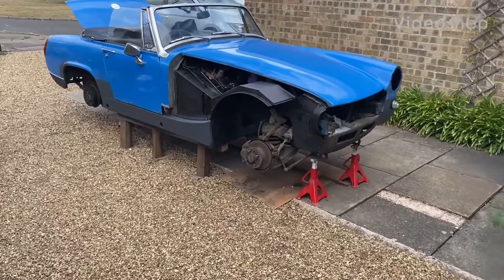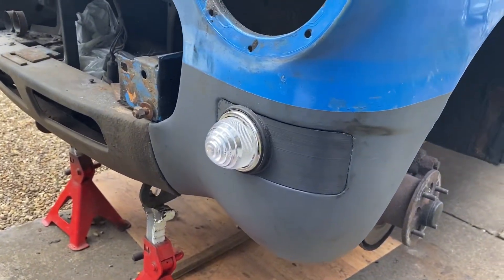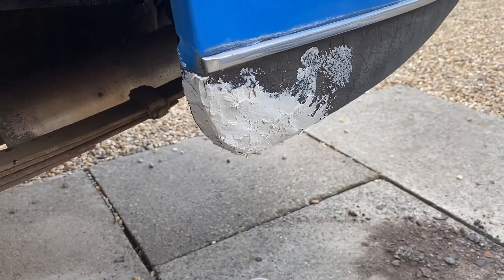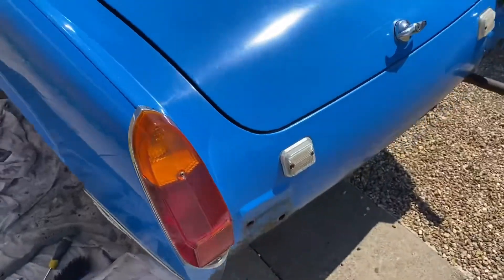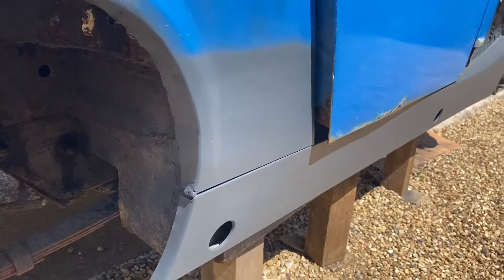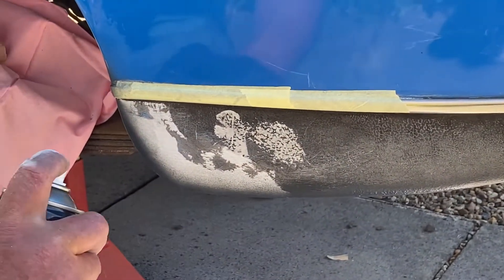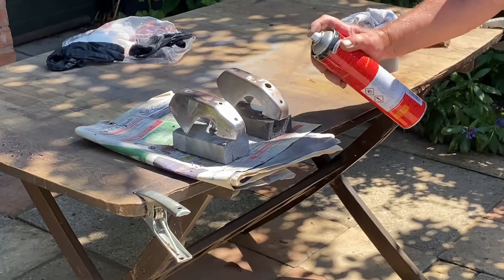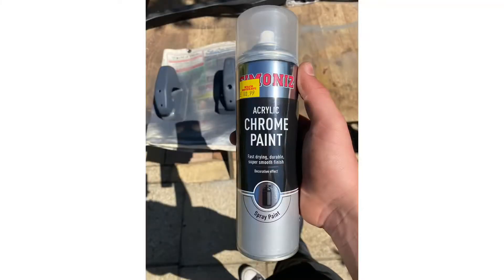Where are are at the minute